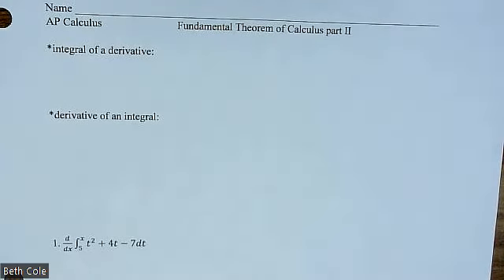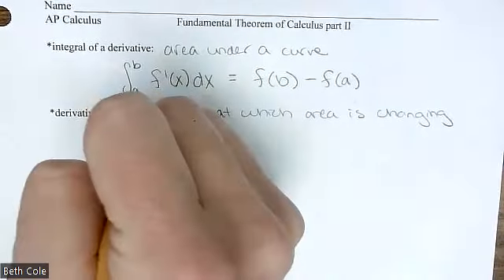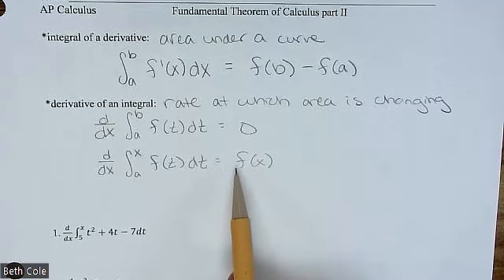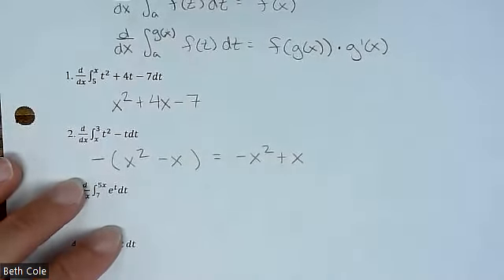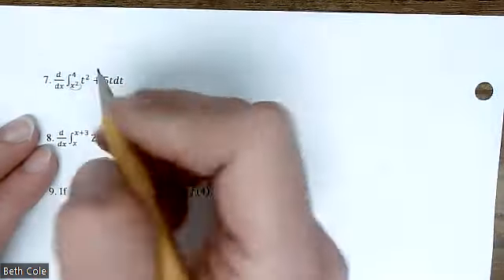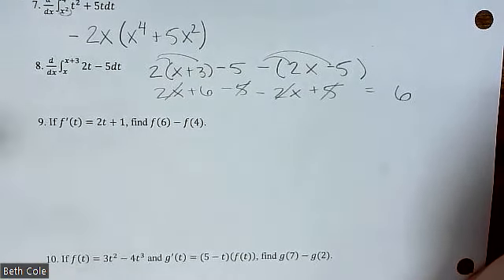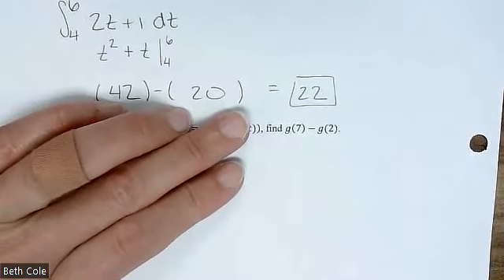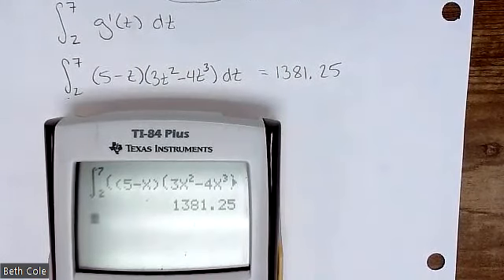FTC part II